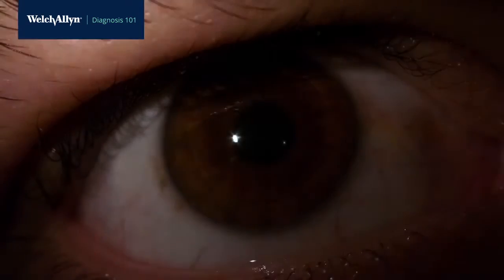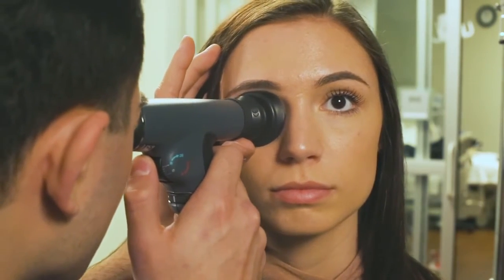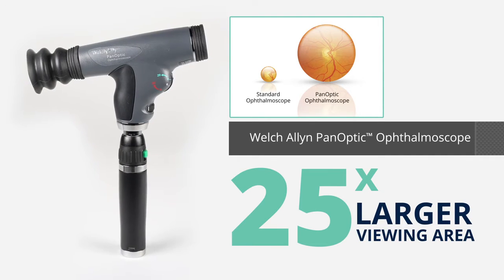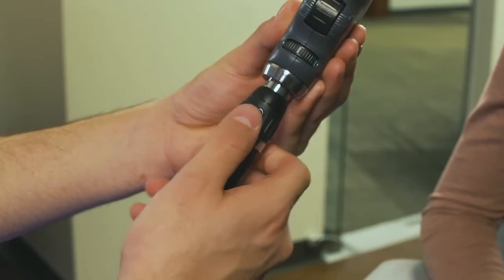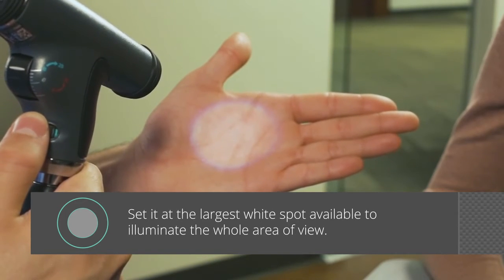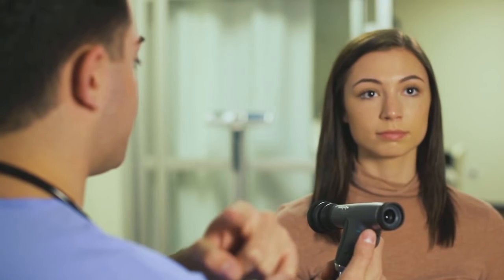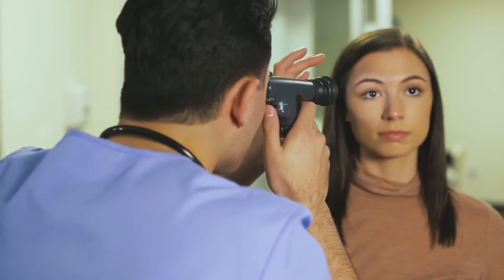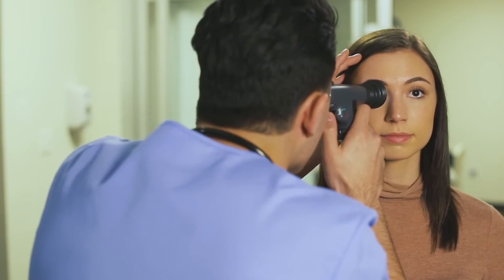Welch Allyn PanOptic Ophthalmoscope